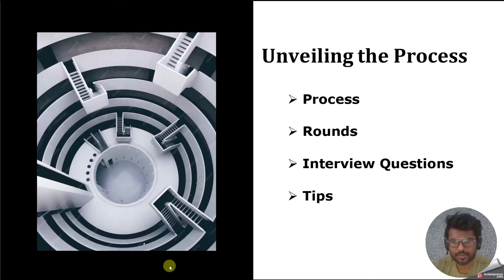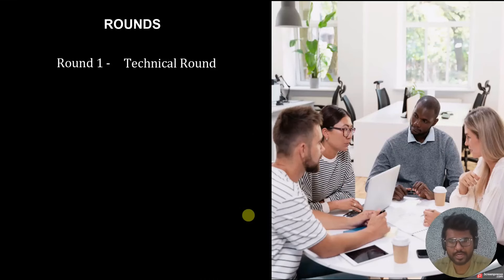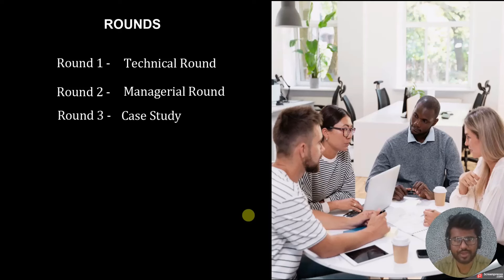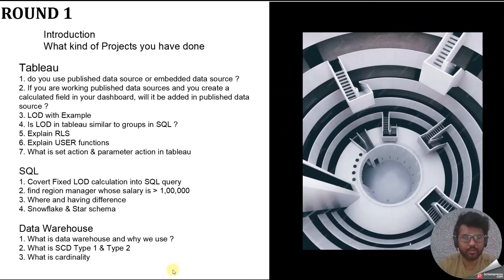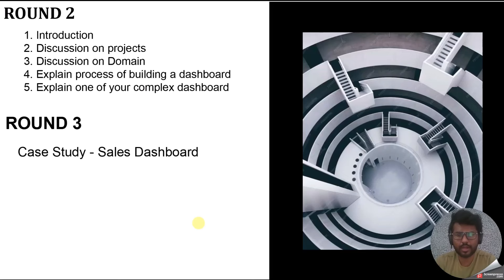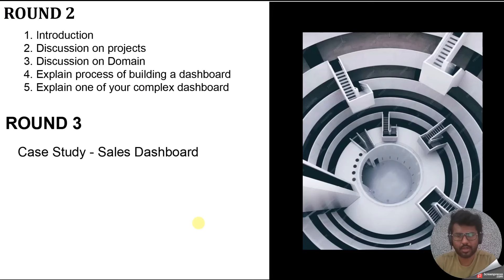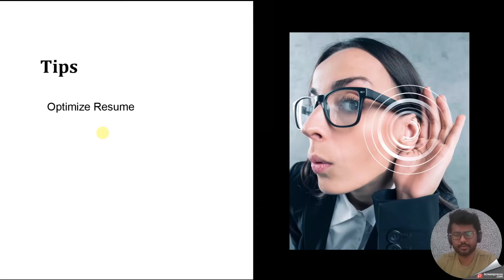Telus International Interview Experience | Telus BI Developer Interview Questions & Answer|3-6 Years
Snowflake Vs Star Schema-